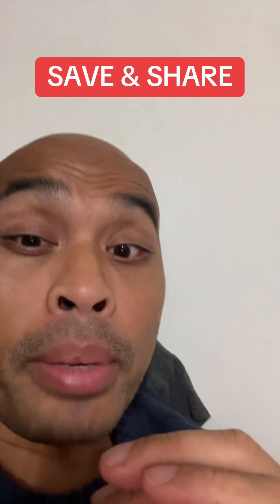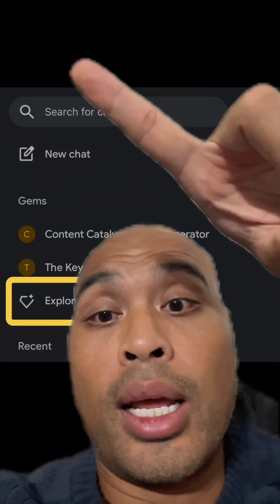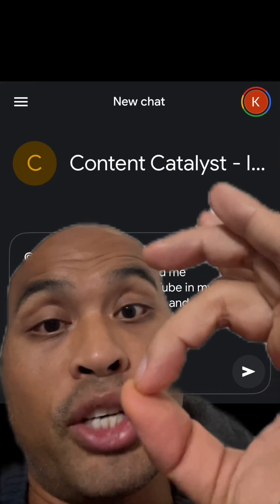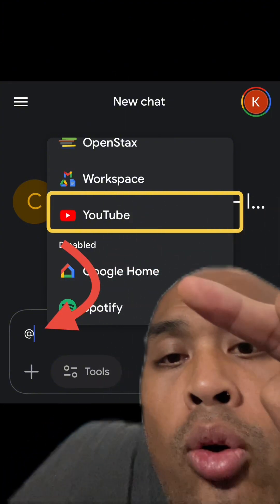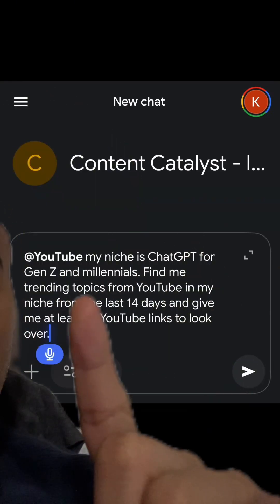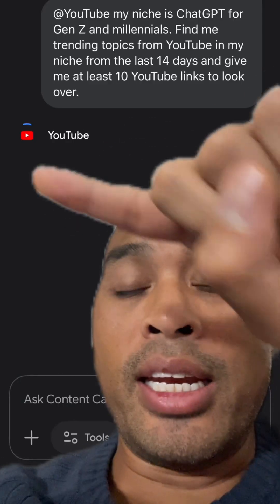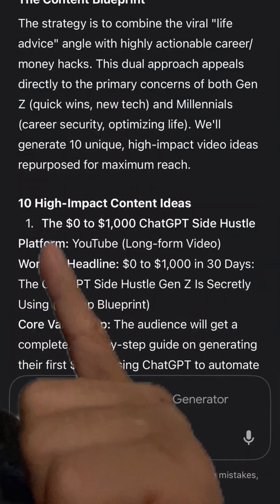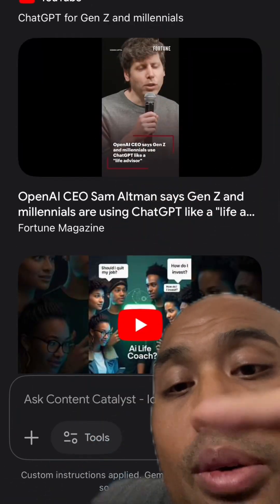This Google Trick Lets You Build Apps Without Coding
Did you know that with a Gmail account, you can use Gemini AI to discover how to create an app? This simple process enables you to build app without coding, using Google AI's latest tools. Check out this Gemini tutorial to learn more!